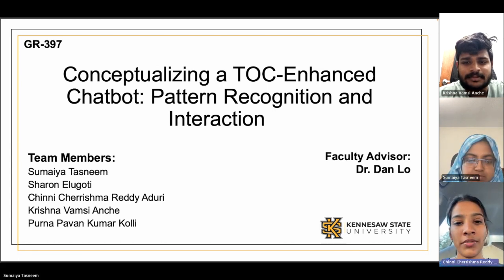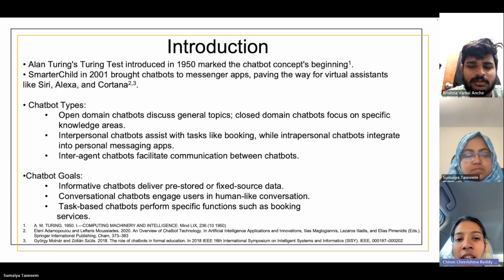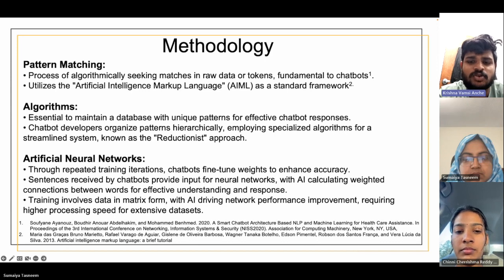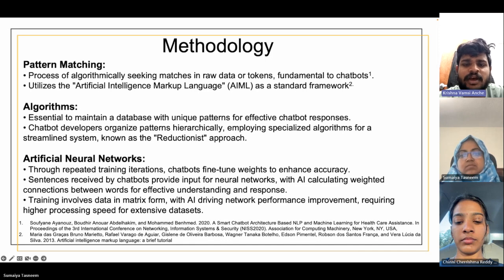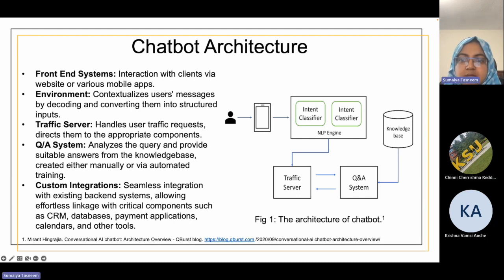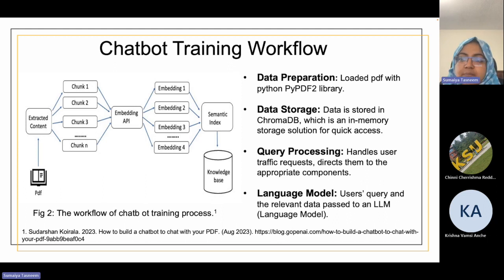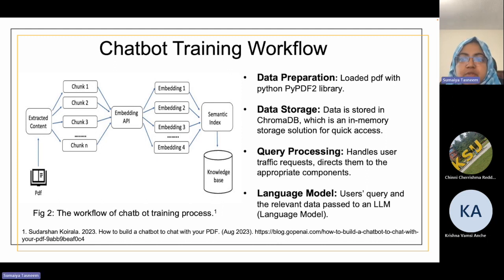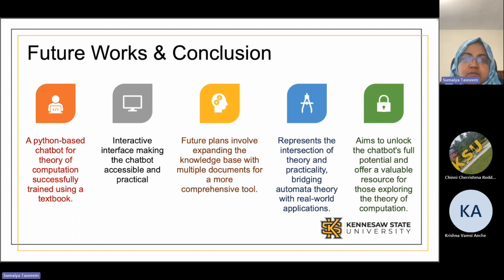GR 397 - Conceptualizing a TOC-Enhanced Chatbot: Pattern Recognition and Interaction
A chatbot is a software which is capable of communicating with
human by using natural language processing. In our project, we
plan to develop a Python-based chatbot that integrates theory of computation (TOC) concepts, including finite automata and regular expressions. The chatbot will interact with users, recognizing patterns and keywords in their inputs. We’ll begin by defining initial regular expressions for basic user interactions including greetings and inquiries. Future developments may enhance regular expressions and broaden the chatbot’s TOC-related capabilities, creating a versatile educational tool with practical TOC applications.
Authors: Sumaiya Tasneem, Sharon Elugoti, Chinni Cherrishma Reddy Aduri, Purna Pavan Kumar Kolli, Krishna Vamsi Anche
Advisor: Dr. Dan Lo